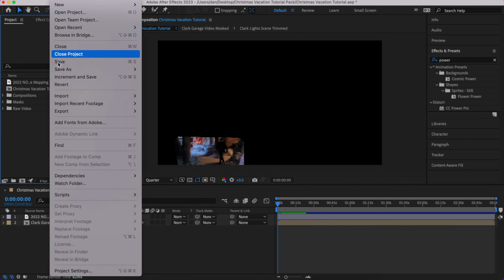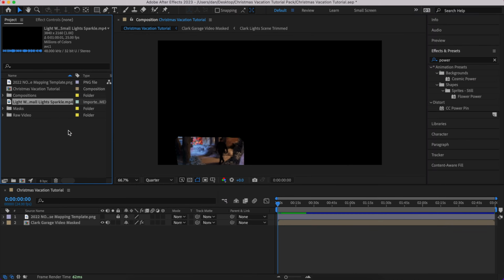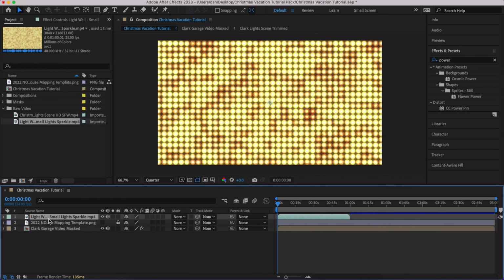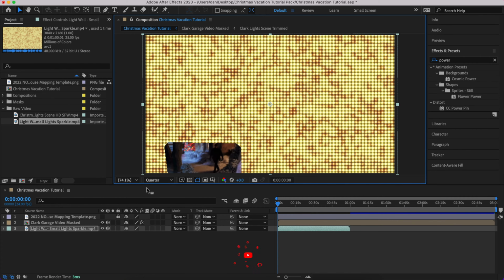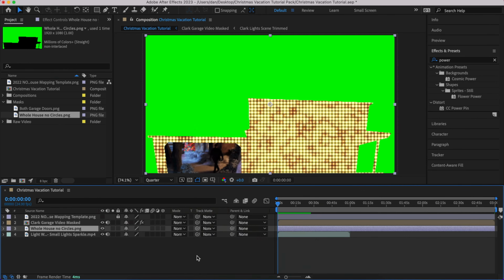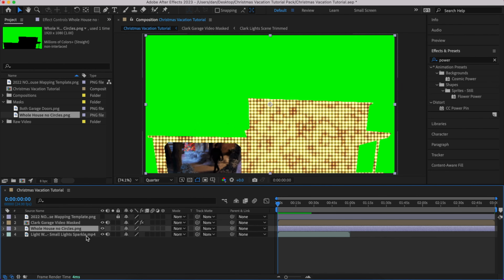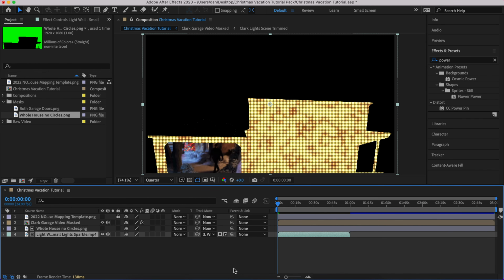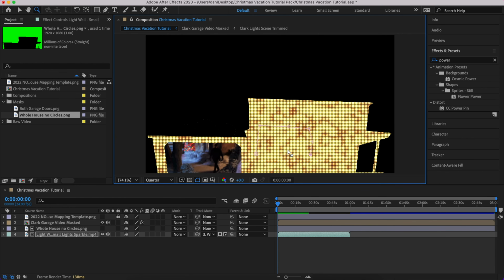6 - Track Matte Masking - Projection Mapping - After Effects Tutorial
This is an updated After Effects Projection Mapping tutorial series. This video will take you through adding the light wall into the show and masking it by using the Track Matte Feature. This has a lot of potential uses. By the end of this tutorial series, you should be able to export your first video that you can play on your house. Get ready to create your Christmas Vacation Holiday Projection!!

Purchase the Tutorial Resource Pack at Shop.HolidayProjectionMapping.com

Check out the course Ad-Free with even more exclusive content and files at Courses.HolidayProjectionMapping.com